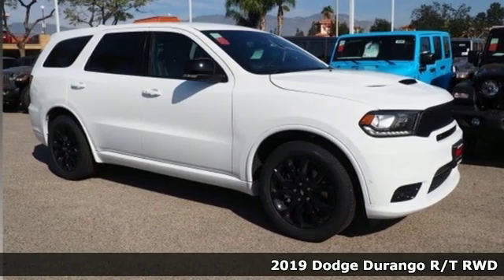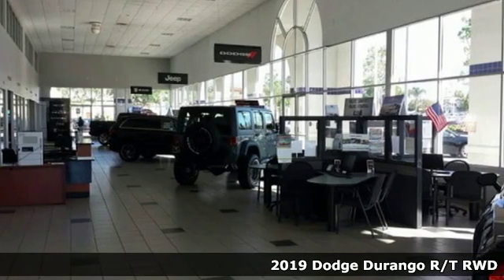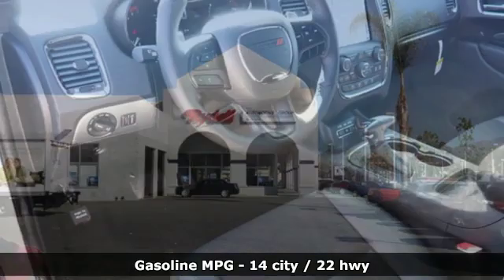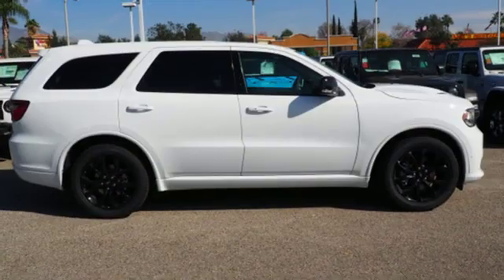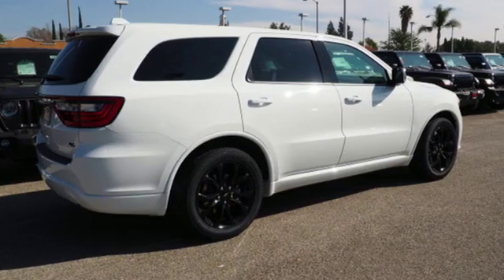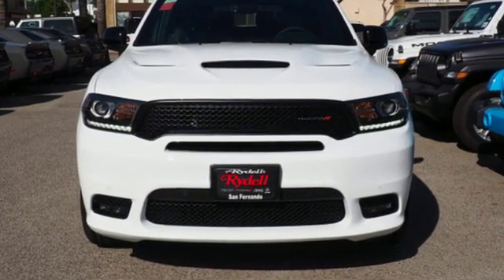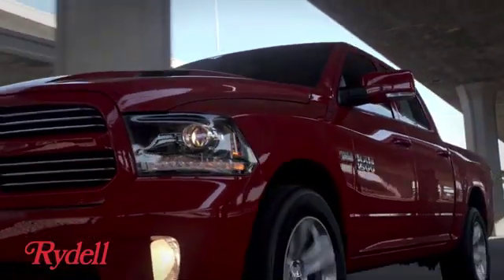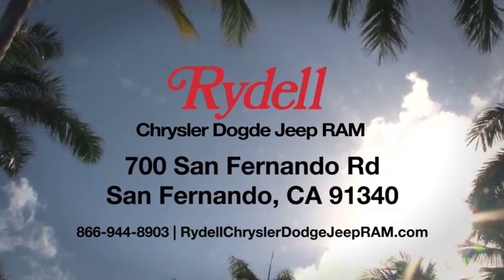New 2019 Dodge Durango San Fernando CA Valencia, CA #92505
Year: 2019
Make: Dodge
Model: Durango
Trim: R/T RWD
Engine: 5.7-Liter V8 HEMI MDS VVT Engine
Transmission: 8-Speed Automatic Transmission
Color: White Knuckle
Interior: Black
Stock #: 92505
VIN: 1C4SDHCT5KC647576
White 2019 Dodge Durango R/T Here at Rydell Chrysler Dodge Jeep Ram, we're different from other dealerships in the area. Of course, we know you'd expect us to say something like that, but, you can believe it. Not only to we offer a wide range of sedans, crossover, SUVs, and trucks to those in San Fernando, CA along with Van Nuys, Thousand Oaks, Glendale, Santa Clarita and the greater Los Angeles area, but we make sure your experience is always exciting, simple, and fun. Price includes: $500 - California 2019 Bonus Cash CACKA. Exp. 01/31/2019, $1,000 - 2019 Retail Bonus Cash **CKA1 (CA,DE,GL,NE). Exp. 01/31/2019

Address:
700 San Fernando Rd.